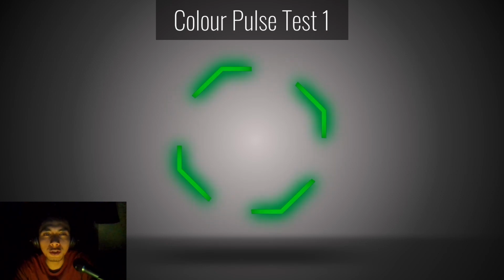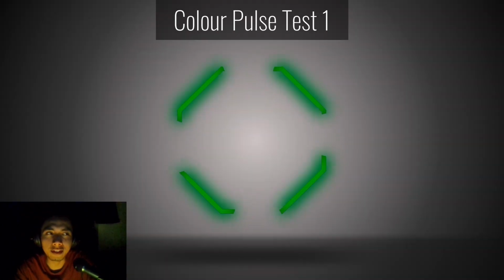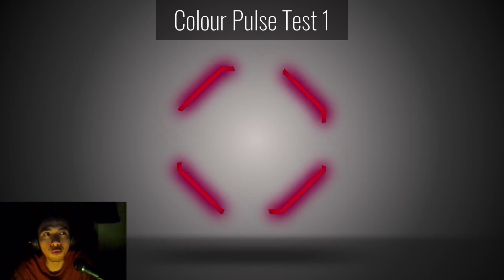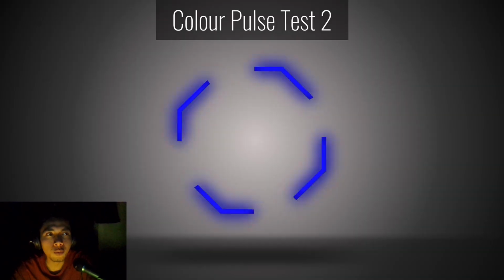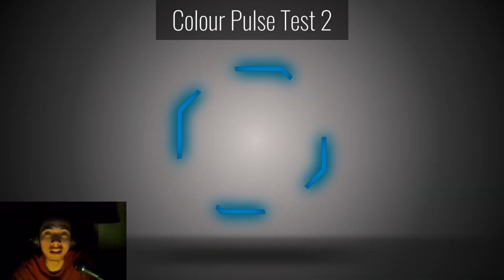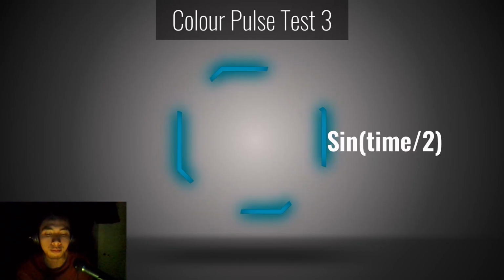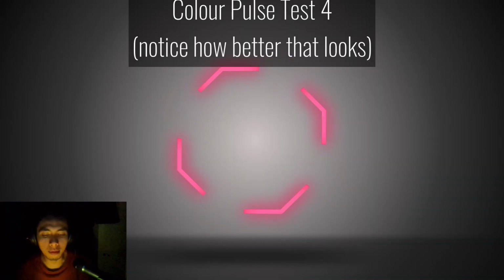DF01 Colour Pulsing Using Sine Wave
17-19/10/22
Captain Log - Today I decided on solving a question I've been asking for a while, how to automate smooth colour change within DaVinci without the usage of Adjustment Layer. This is after I found out that within DaVinci we can place Expression...